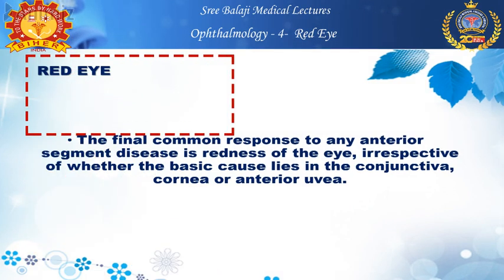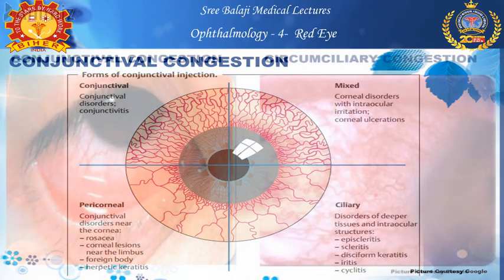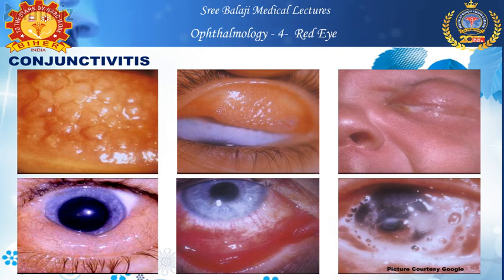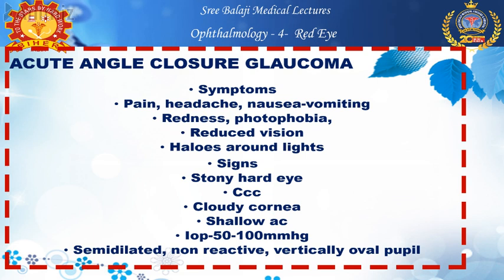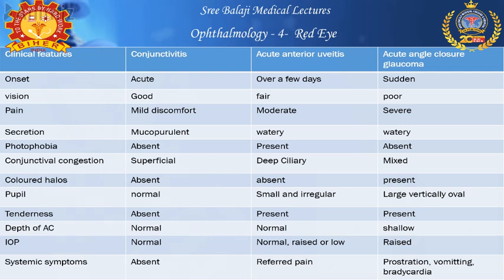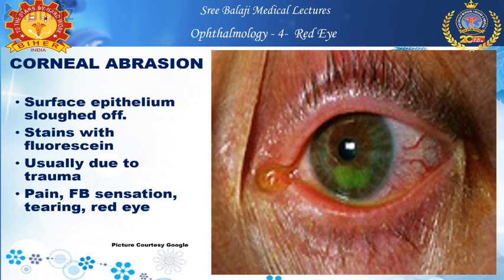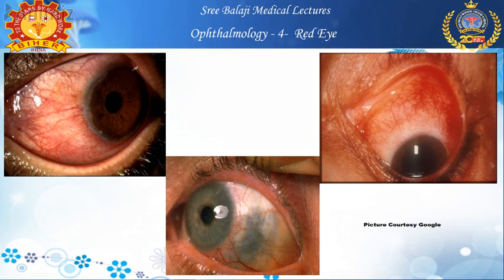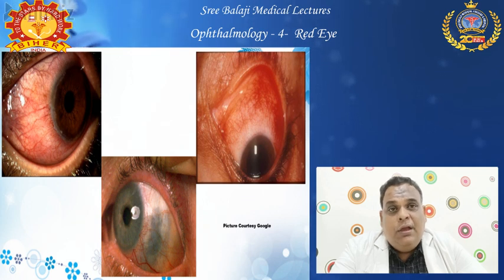OPHTHAL - 4 - RED EYE.